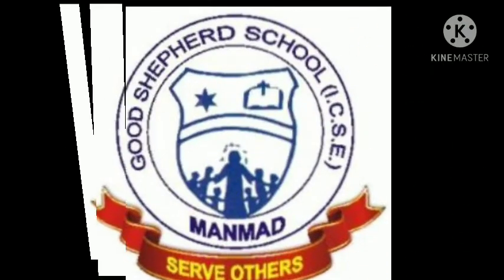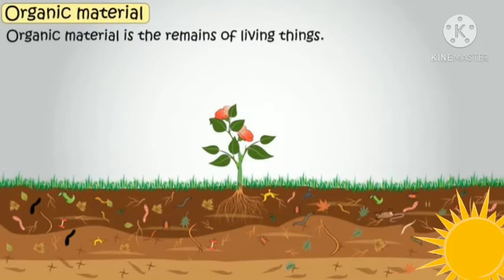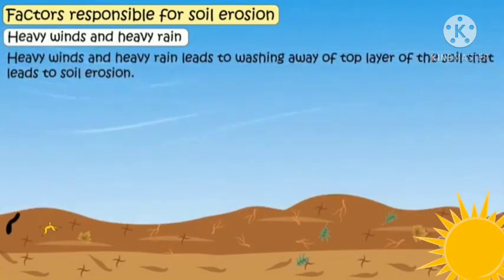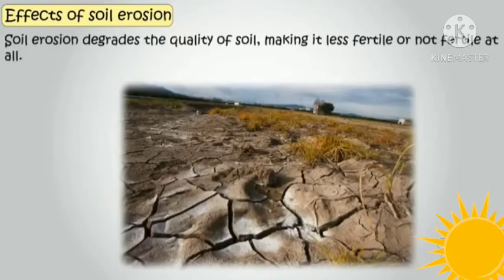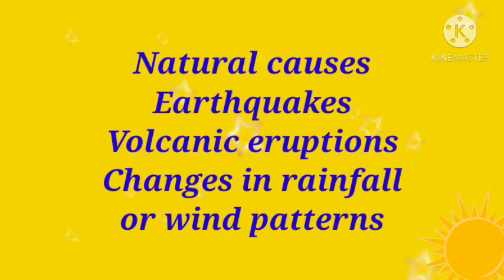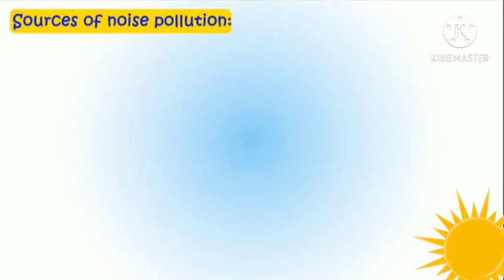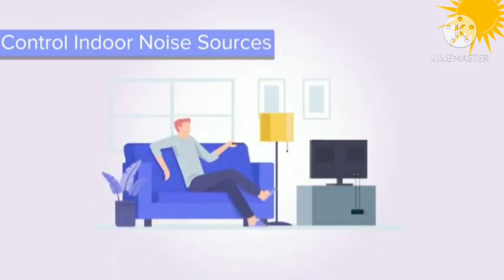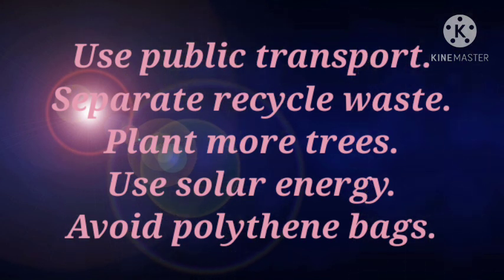Pollution (part -2)